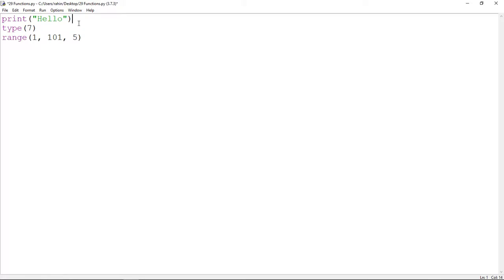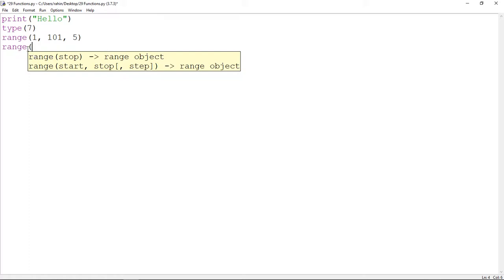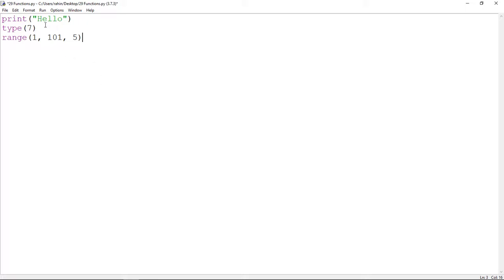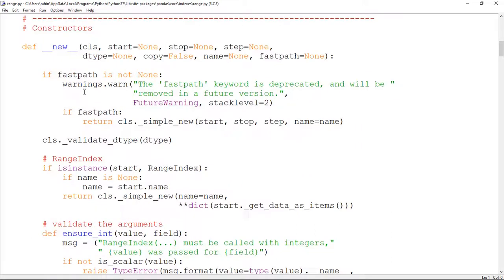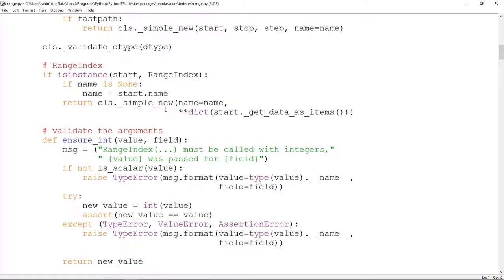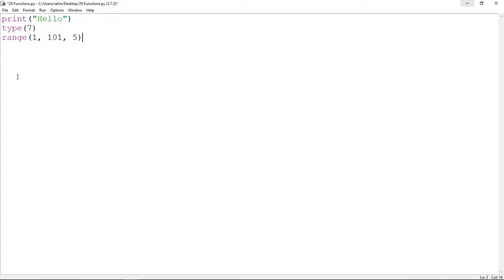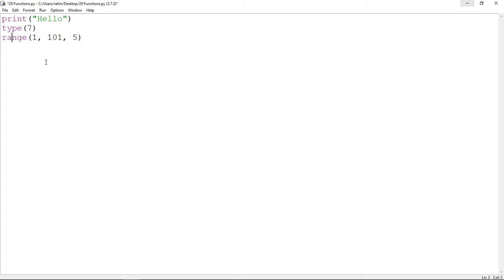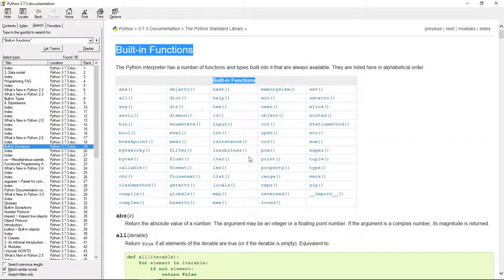29 ENG Python 3 Functions I Introduction and built-in functions in Python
A brief introduction to Python functions and a quick look to some built-in Python functions (like "print", "type", and "range").